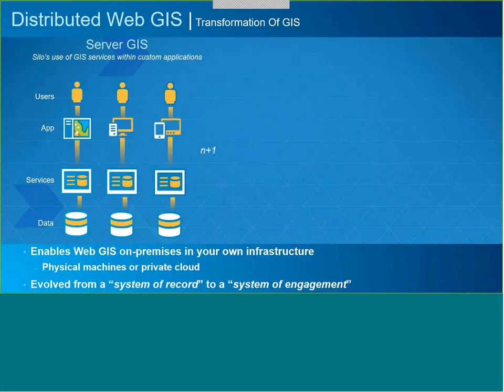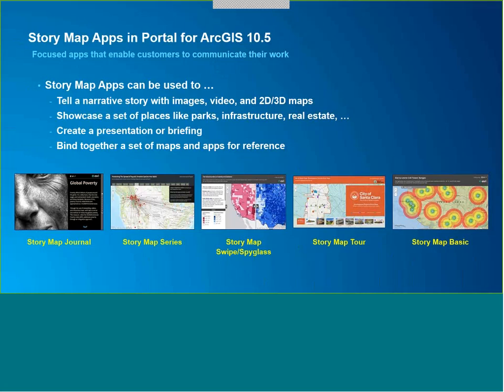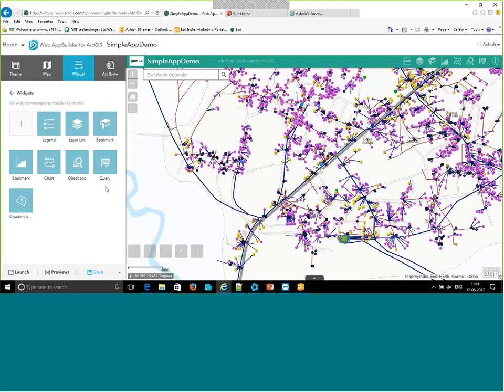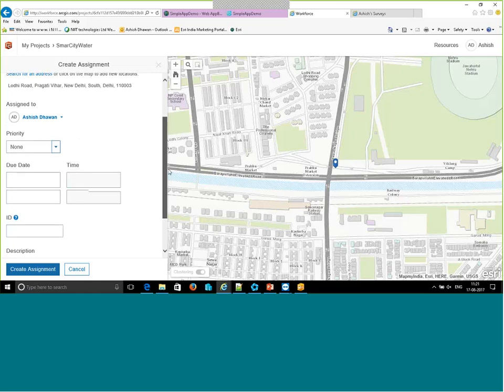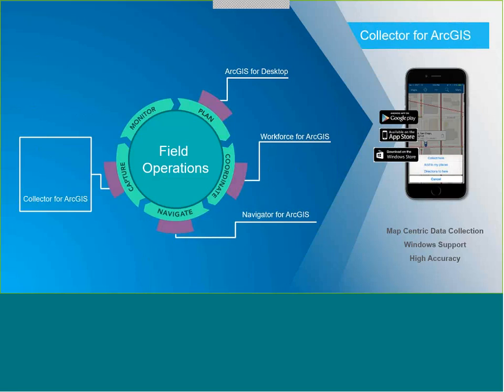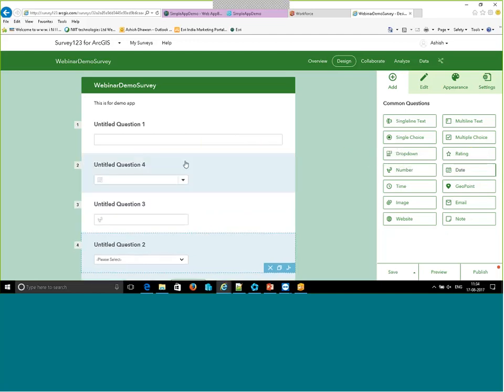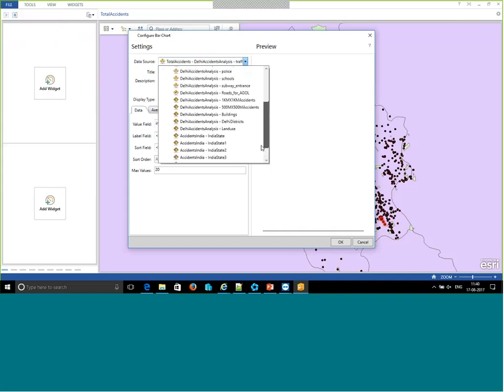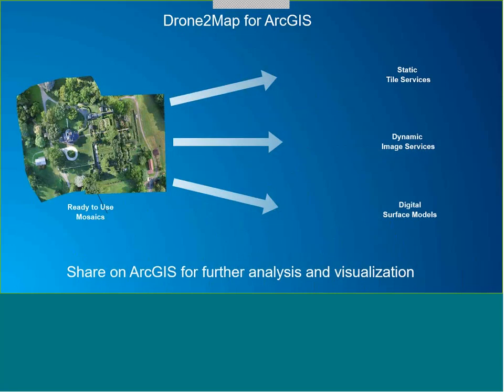Webinar: Making ArcGIS available everywhere through Esri apps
One of the things that is making ArcGIS come alive is apps. Apps are opening it up, making it available to everybody in your organization, including the public.

Esri offers ready-to-use apps that let you share the content you create in ArcGIS with users across your organization, from professional analysts to business users to field personnel. ArcGIS apps are designed to help you analyze information, make decisions, monitor your operations, gather and edit data in the field, and share information with anyone who needs it. You can access these apps over the web, on mobile devices, or in your business systems.

View this webinar recording to learn more about:
• Esri apps ecosystem – Apps for field, office, and apps for citizen or public engagement
• How apps helping solve problems, and enabling staff and community members to make the most of their mobile devices
• Create your own geo-enabled apps